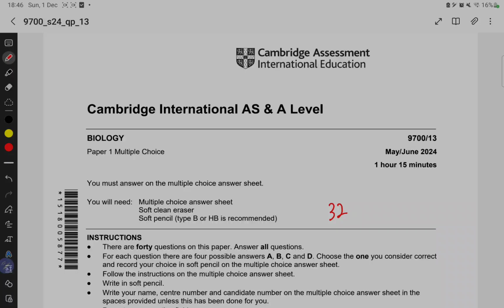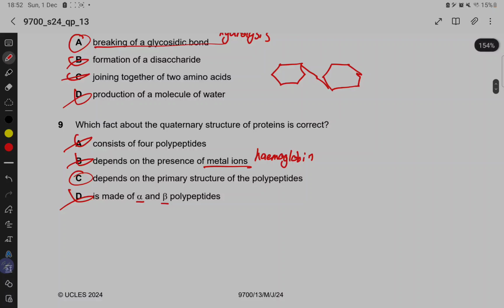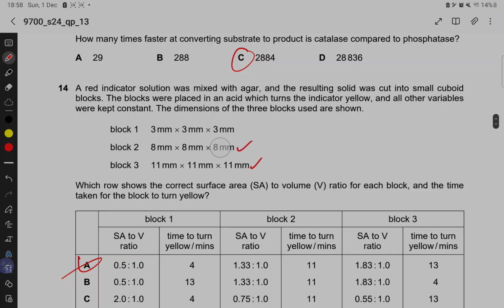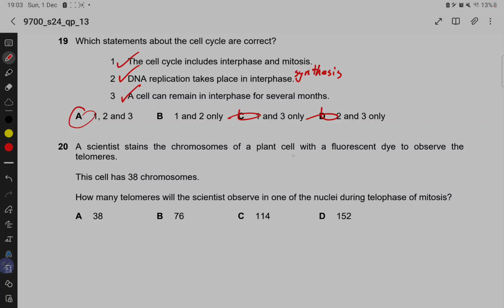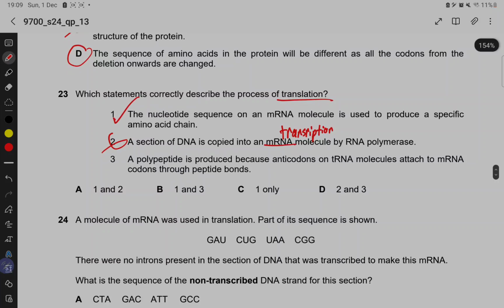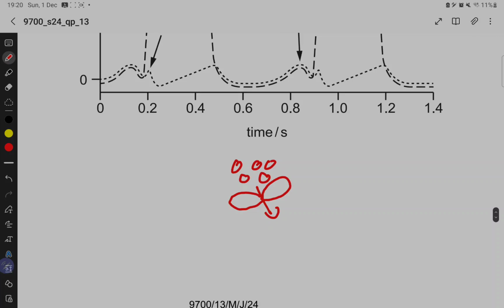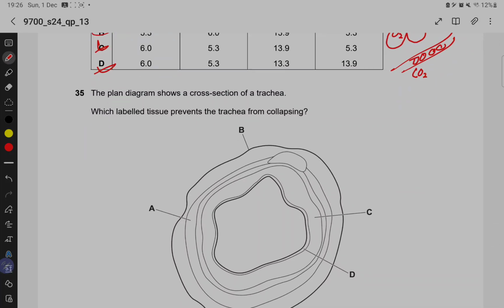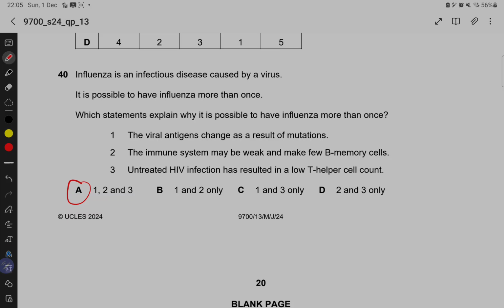BIOLOGY 9700_s24_qp_13 AS , 9700 MAY JUNE 2024 QP 13